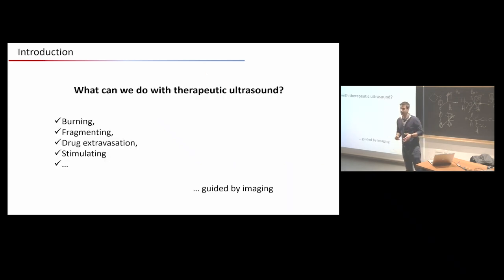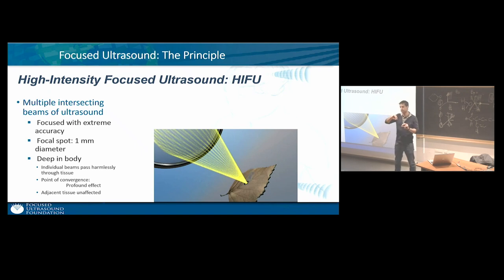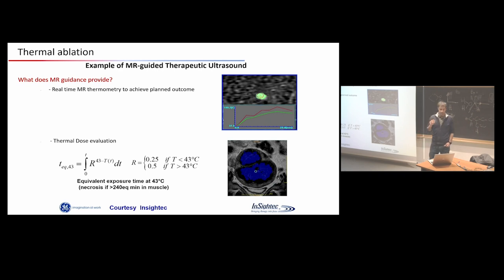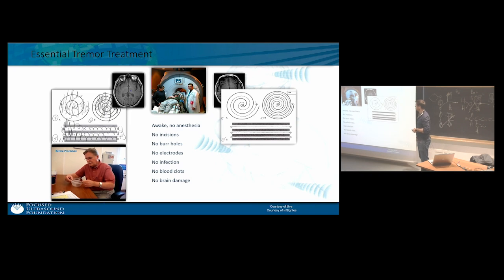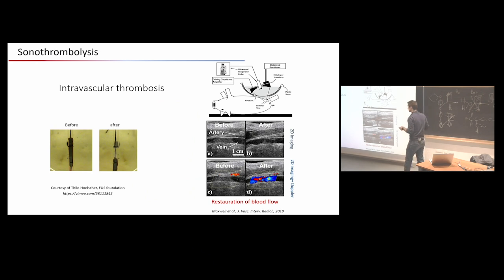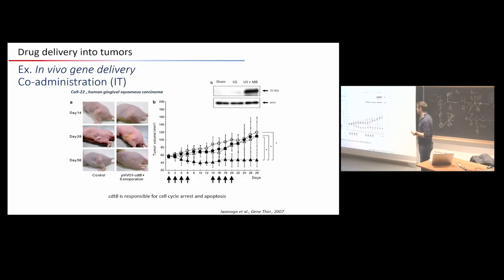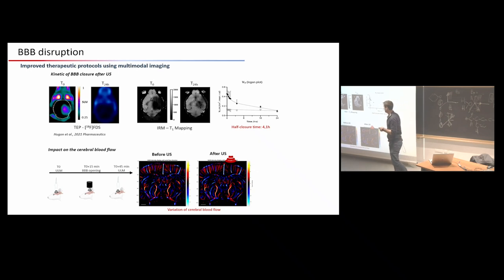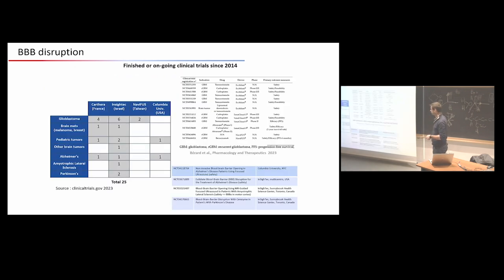Therapeutic Ultrasound - Anthony Novell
Cette conférence a été présentée par Anthony Novell le 17 Avril 2025, dans le cadre de l'école "Biomedical Imaging School 2025" organisée à l'Institut d'Études Scientifiques de Cargese.

Organizers :  Monique Bernard & Cécile Lavoute

Cours introductif :
MR Imaging
X RAY Imaging
OPTICAL Imaging
ACOUSTIC Imaging
NUCLEAR MEDICINE Imaging

Focus on :
Neurological system
Cardiovascular system
Molecular imaging
Oncology & guided therapy